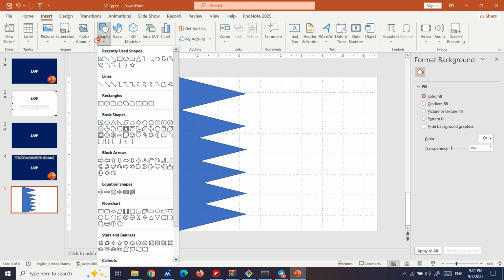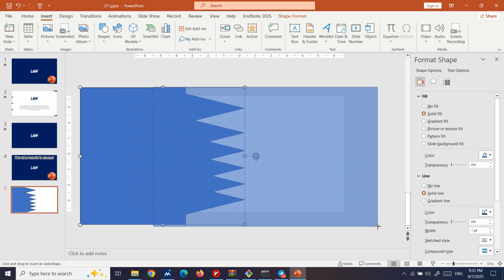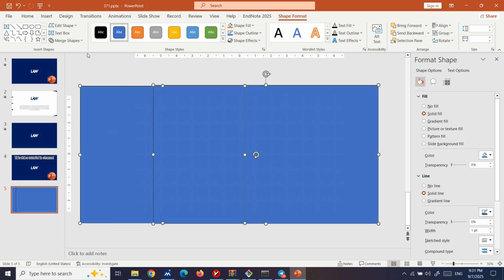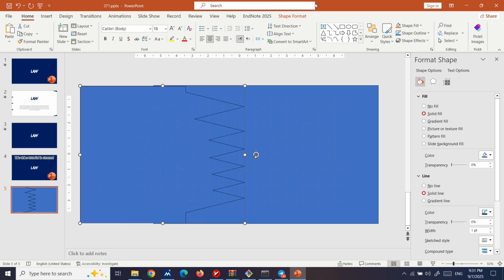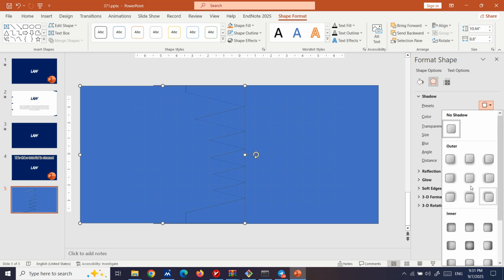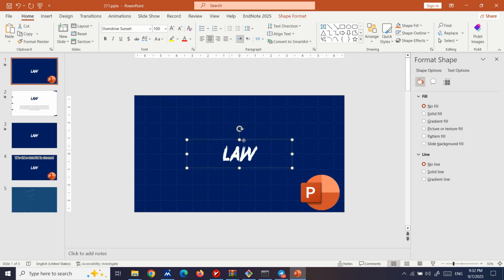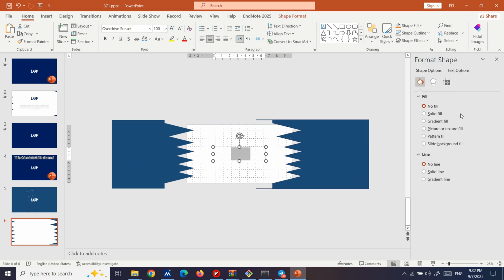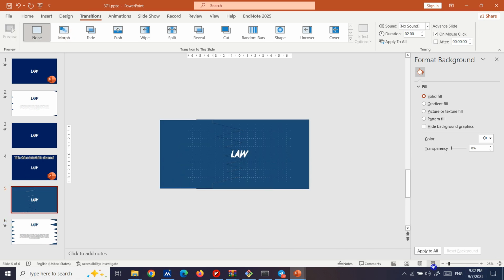How to Create Power Point Presentation Template tutorial about Law present template 246